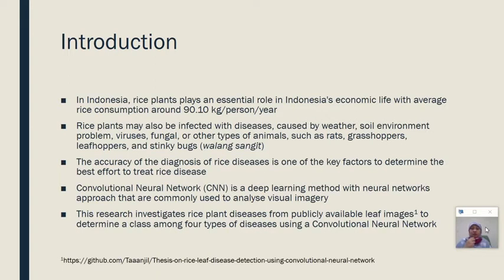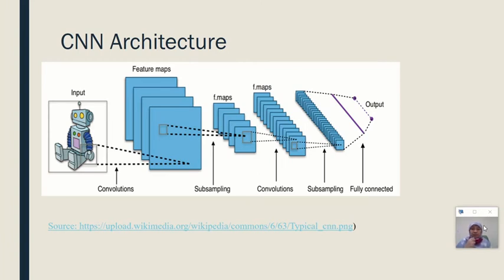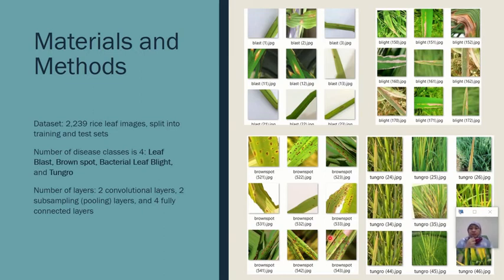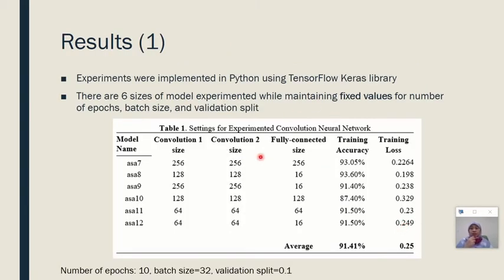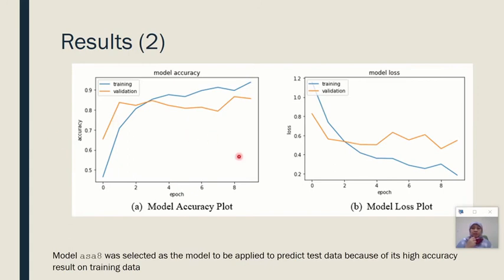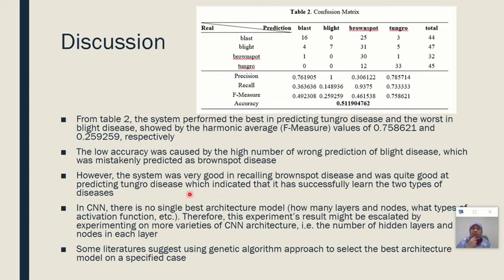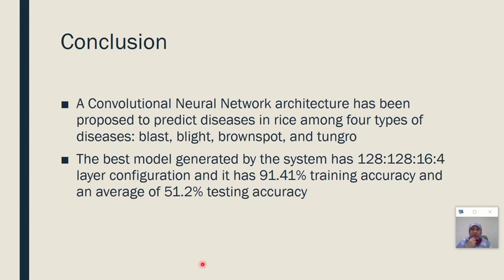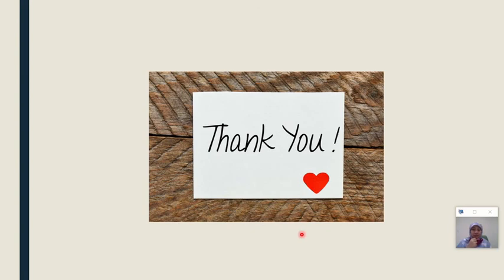Intan Yuniar Purbasari FIK UPN Jatim Presentation ICST 2020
Video presentation for ICST 2020 in Makassar